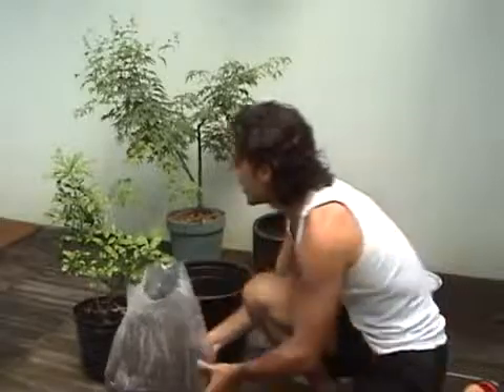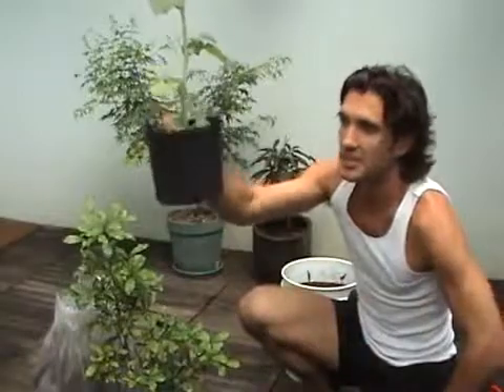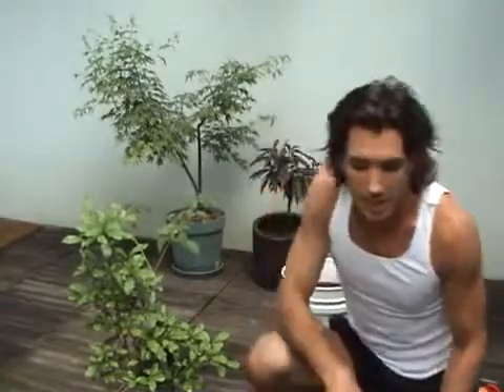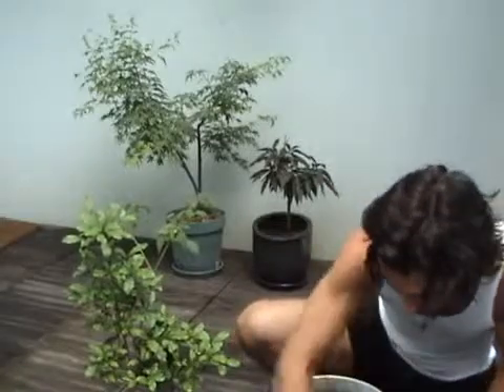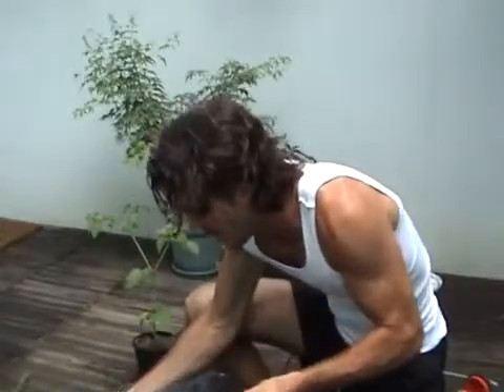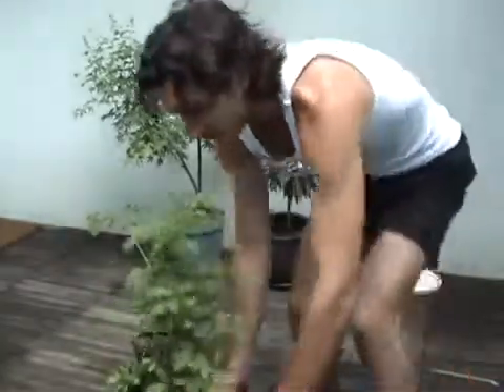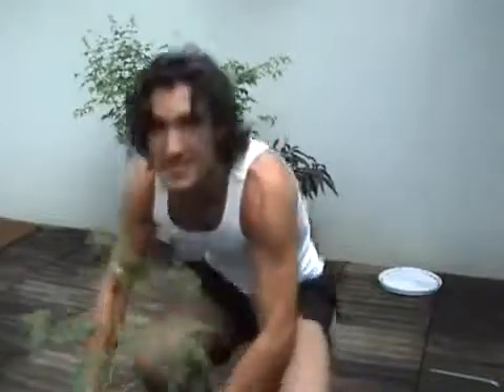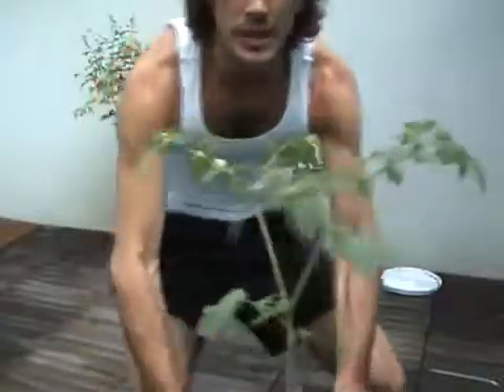Transplanting the Miracle Fruit and Inca Berry in Brooklyn NY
The miracle fruit, or miracle berry plant (Synsepalum dulcificum), produces berries that, when eaten, cause sour foods (such as lemons and limes) subsequently consumed to taste sweet. The berry, which contains active polyphenols[2] was first documented by explorer Chevalier des Marchais[3] who searched for many different fruits during a 1725 excursion to its native West Africa. Marchais noticed that local tribes picked the berry from shrubs and chewed it before meals. The plant grows in bushes up to 20 feet (6.1 m) high in its native habitat, but does not usually grow higher than ten feet in cultivation, and it produces two crops per year, after the end of the rainy season. It is an evergreen plant that produces small red berries, with flowers that are white and which are produced for many months of the year. The seeds are about the size of coffee beans.

The berry itself has a low sugar content[4] and a mildly sweet tang. It contains an active glycoprotein molecule, with some trailing carbohydrate chains, called miraculin.[5][6] When the fleshy part of the fruit is eaten, this molecule binds to the tongue's taste buds, causing sour foods to taste sweet. While the exact cause for this change is unknown, one hypothesis is that the effect may be caused if miraculin works by distorting the shape of sweetness receptors "so that they become responsive to acids, instead of sugar and other sweet things".[7] This effect lasts 1560 minutes.[8]